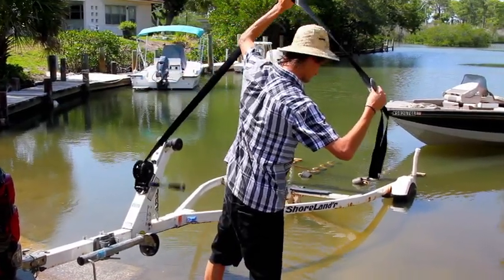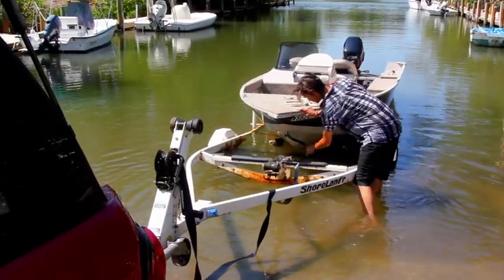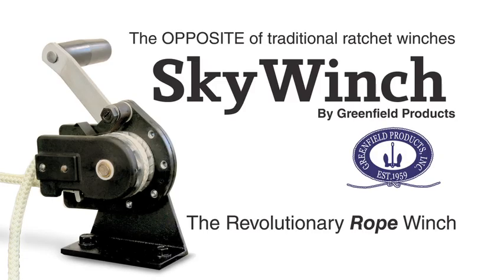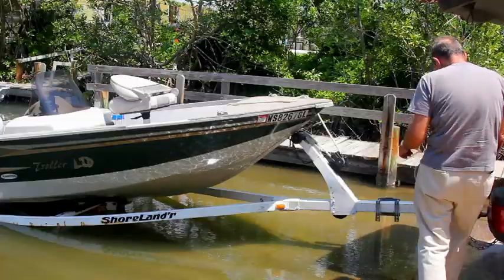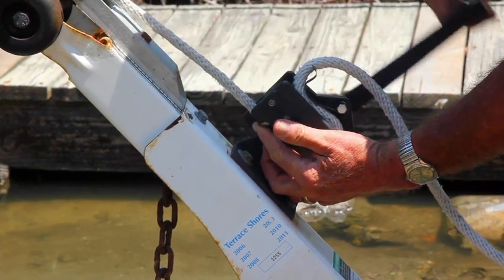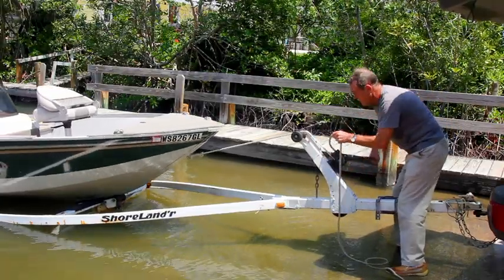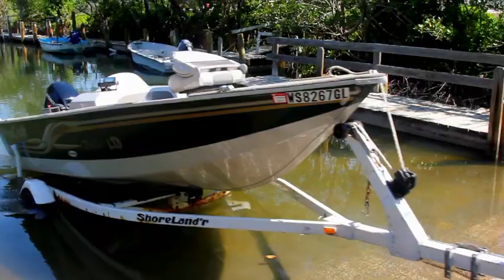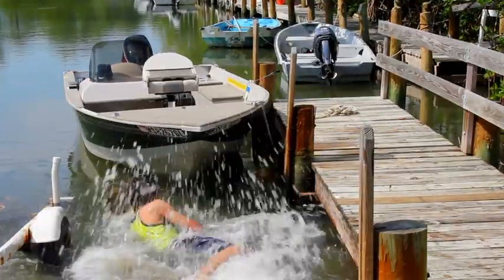Sky Winch - Revolutionary new trailer winch for rope.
SKY WINCH, by Greenfield Products: The revolutionary new trailer winch for ROPE.

SKY WINCH is the OPPOSITE of traditional ratchet winches. Say goodbye to wet shoes, twisted straps, broken bones, and frustrations FOREVER.

Available 2012 from better outdoor & marine retailers.